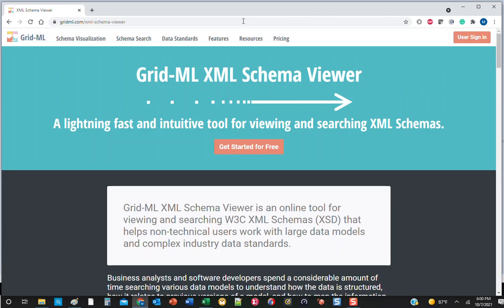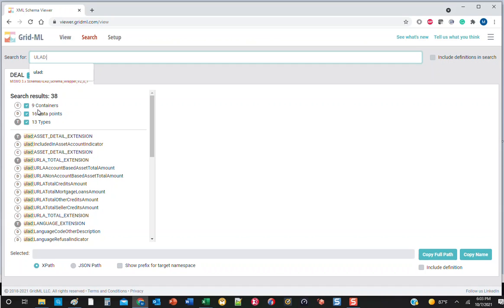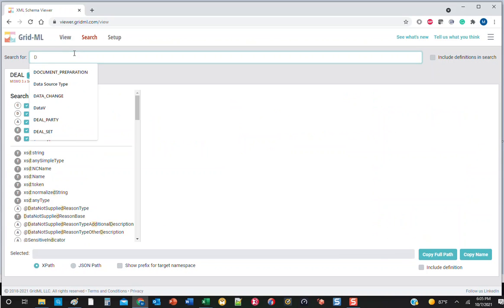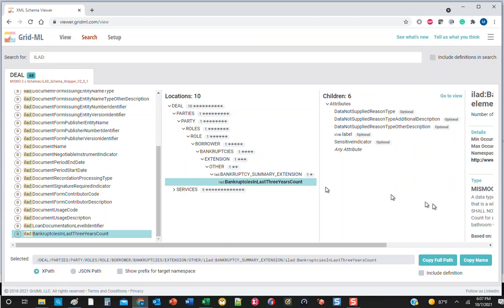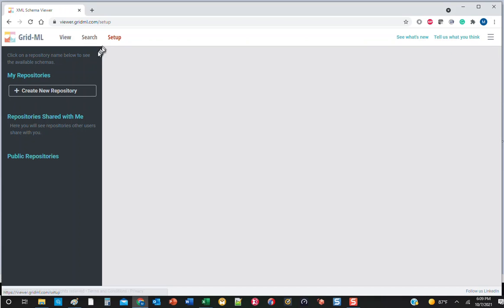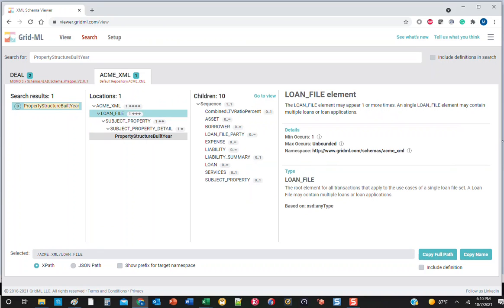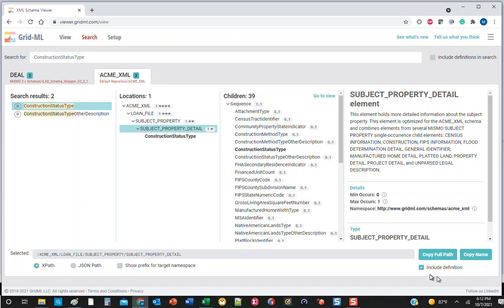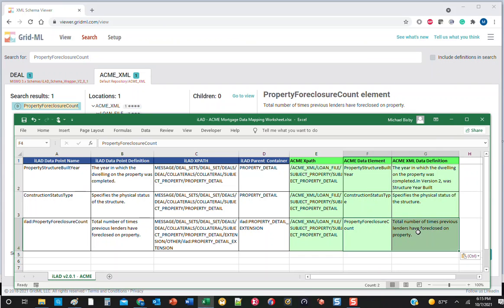How To Use Grid ML with the MISMO ILAD Schema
This video shows unique features of Grid-ML that are highlighted in schemas like the MISMO-ILAD schema that contains data from multiple sources (multiple namespaces). The video demonstrates how to search and view data from each source such as DU data or LPA data.  The final demonstration shows how to paste XPath, Data Point, and Definition data into a typical mapping worksheet.